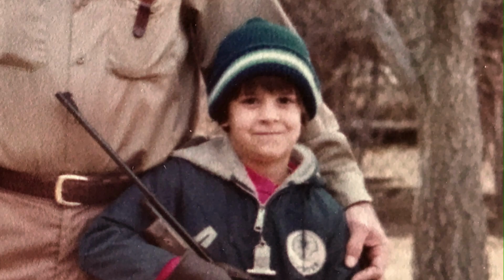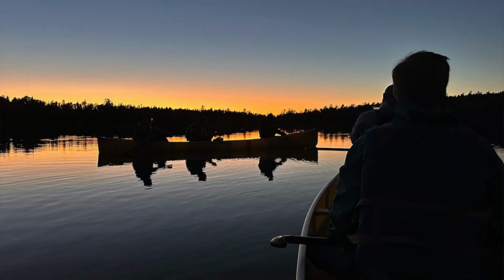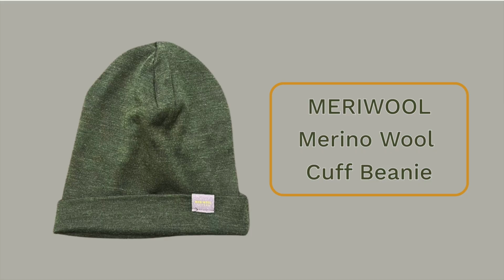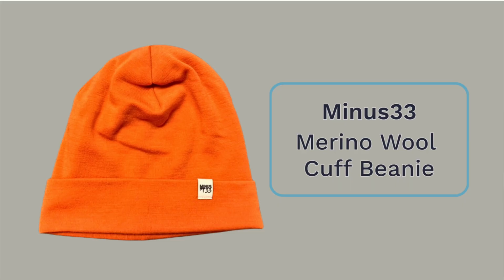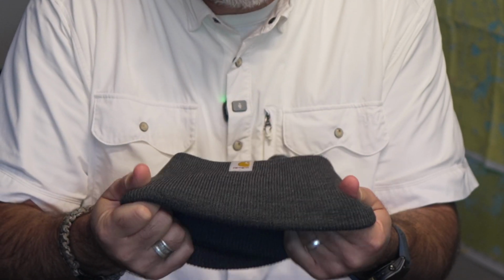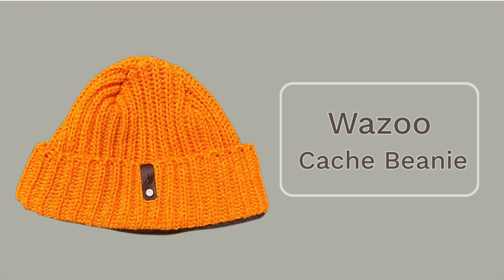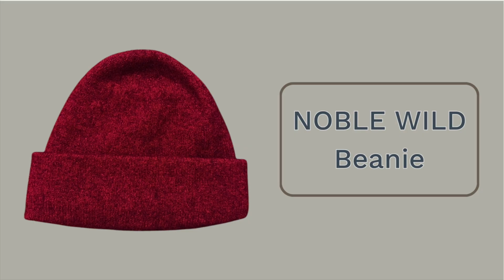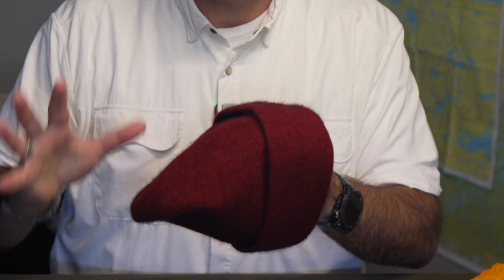BEST Beanies for Backpacking (Wool vs Acrylic?) Buy These 2!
Looking for the best beanie for backpacking that’s actually soft, warm, and comfortable? I’ve tested the best hiking beanies in real backcountry conditions—cold mornings, wet portages, and long nights—to help you stay warm without adding bulk. In this video, I’ll show you my top picks for the best beanie 2025, including hands-on reviews of the Meriwool Merino Wool Beanie, Minus33 Wool Beanie, and the classic Carhartt Knit Cuffed Beanie. Whether you’re searching for a warm beanie for camping, a lightweight beanie for hiking, or a quick-dry hiking beanie, I’ll help you find the right one. I’ll also compare materials in a wool vs acrylic beanie breakdown and take a look at niche favorites like the Noble Wilde Beanie, the Cache Beanie, and even a wool beanie with possum fur. If you’re looking for the top hiking beanies 2025, best merino wool beanies, or reliable watch caps, this review has you covered. I’ve worn a lot of men’s beanies, these are the best wool beanies and my trail-tested picks. Perfect for hiking, backpacking, camping, snowboarding, and everyday cold-weather wear.

TIME STAMPS
00:00 Why Your Beanie Choice Matters in the Backcountry
00:45 Merino Wool vs Acrylic Beanie: What’s Best for Hiking?
01:52 Meriwool Merino Wool Beanie Review (Trail-Tested Pick)
02:38 Minus33 Wool Beanie Review (Warmth & Durability)
03:12 Carhartt Knit Cuffed Beanie Review (Budget-Friendly Option)
04:21 Cache Beanie Review (Wearable Survival Gear)
05:25 Noble Wilde Beanie Review (Wool Hat with Possum Fur)
07:19 Top Beanies for 2025: Final Recommendations

Carhartt Men's Knit Cuffed Beanie
The Minus33 Merino Wool Cuff Beanie
MERIWOOL Merino Wool Cuff Beanie

*Revelo is supported by its audience. Thank you for using these links to support the ministry.

If you’re ready for a soul-refreshing, clarity-giving, backcountry experience of a life-time, check out my Explorer, Voyageur, and Scout wilderness adventure trips. Spots fill fast so don’t miss your moment.

This video was all about how I tried the top rated beanies for backpacking - here’s the best!